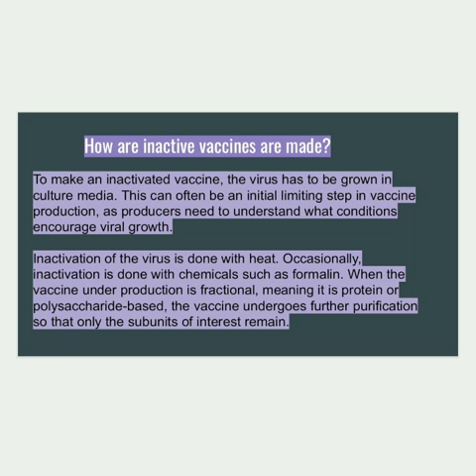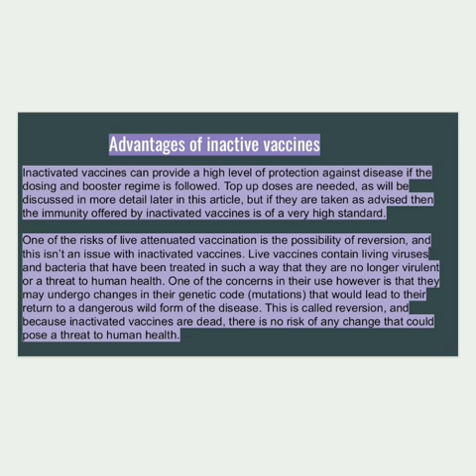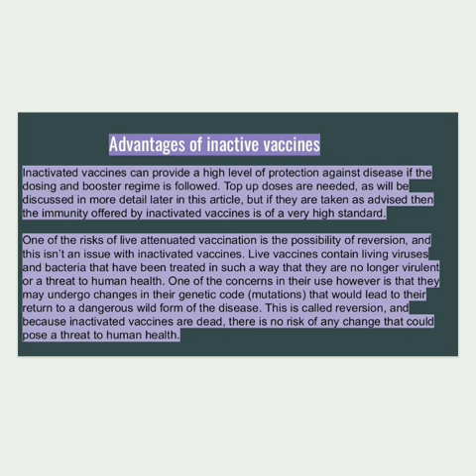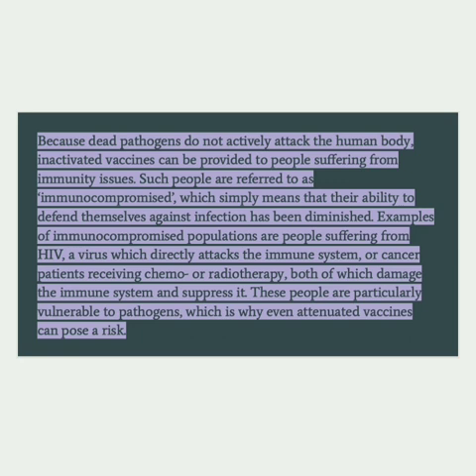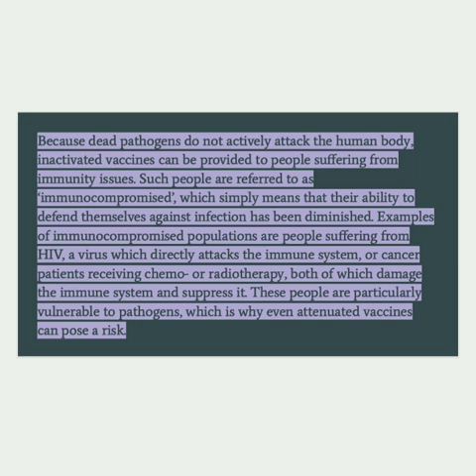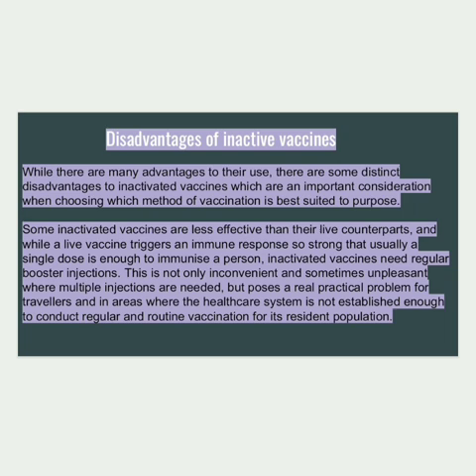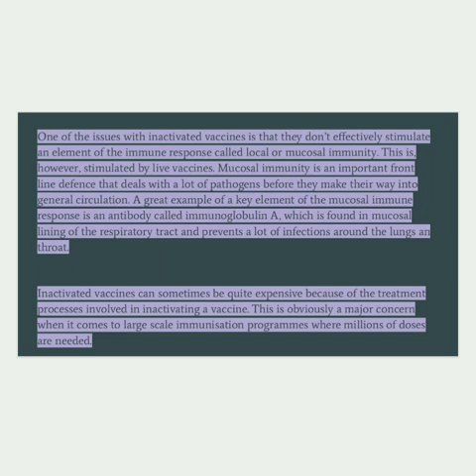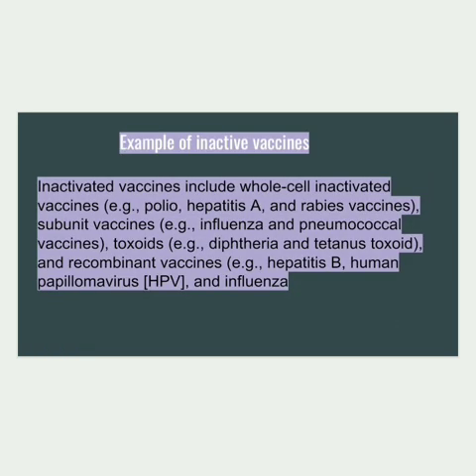Inactivated vaccines- Sreelakshmi